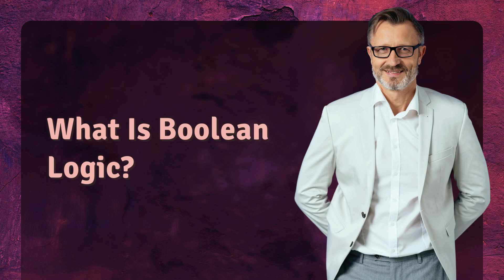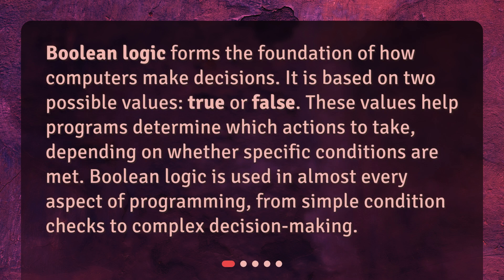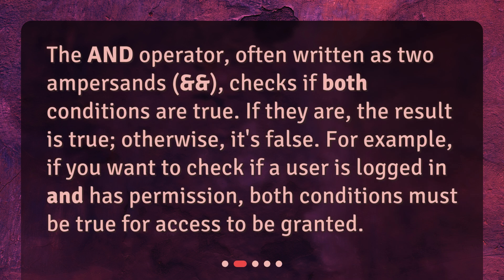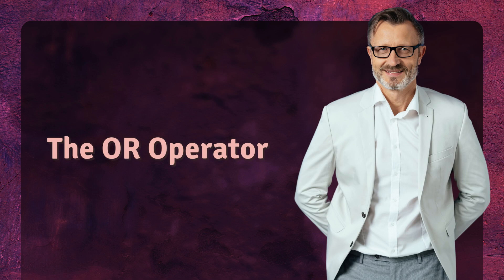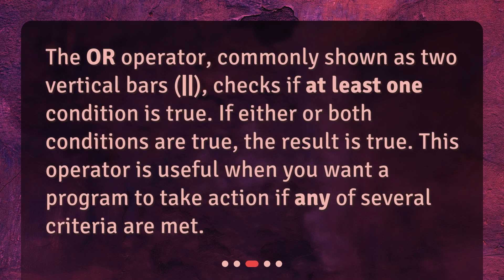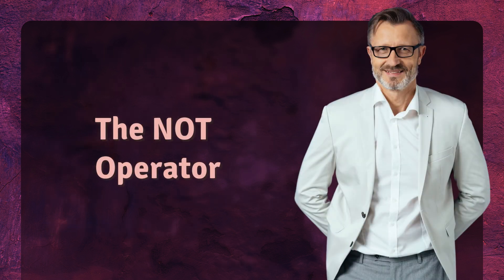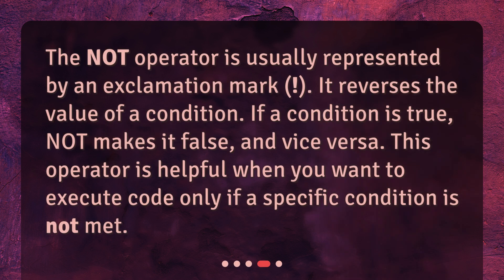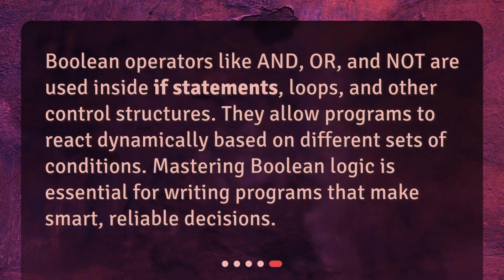Boolean Logic Basics: AND, OR, NOT Explained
Boolean Logic 101 👉 Unlock the essentials of Boolean logic in programming! Learn how AND, OR, and NOT operators shape software decisions, with practical coding examples for beginners. Perfect for those starting out in coding or anyone looking to strengthen their understanding of logical operations.

00:00 🔹 What Is Boolean Logic?
00:30 🔹 The AND Operator
00:56 🔹 The OR Operator
01:20 🔹 The NOT Operator
01:45 🔹 Boolean Logic and Control Flow

🏷️ Boolean logic, AND OR NOT explained, programming basics, coding for beginners, Boolean operators, if statements tutorial, logic gates programming, software control flow, coding logic essentials, true false conditions, beginner programming tips

📌 Core Coding Concepts 🔸 Control Flow and Logic 🔸 Understanding Boolean Logic: AND, OR, and NOT in Programming